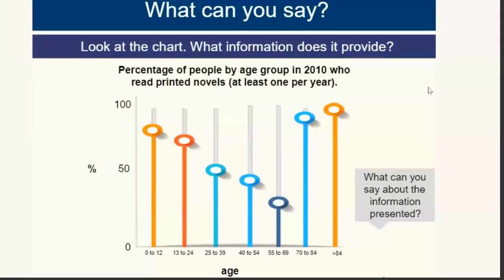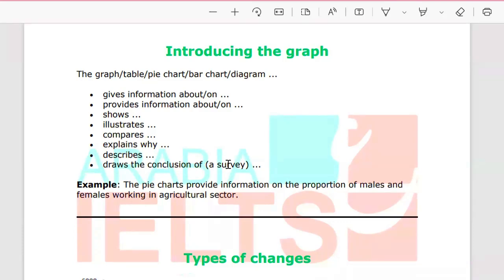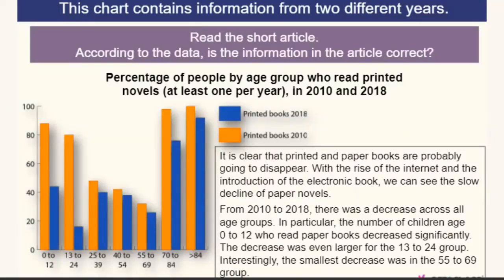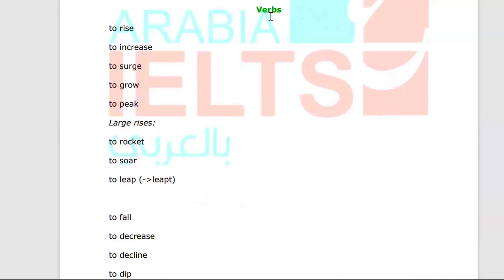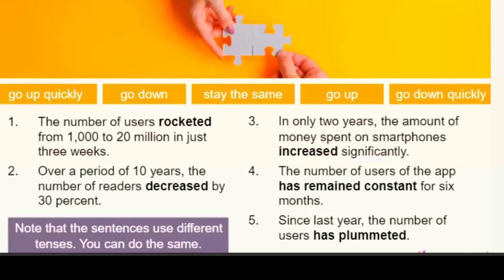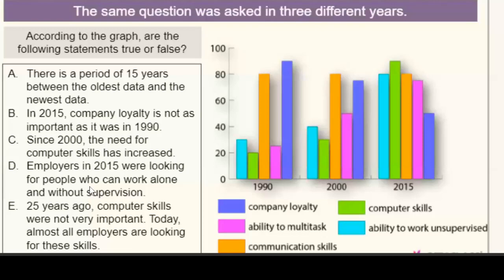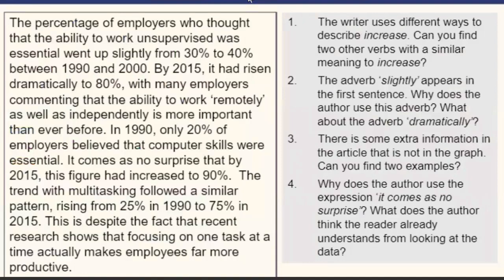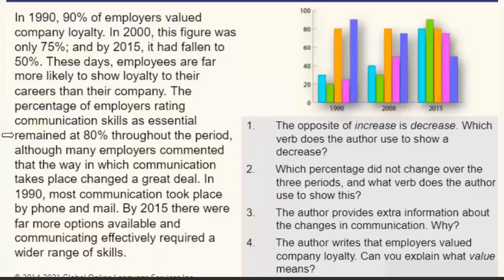Graph description: How to write and present graphs كيف تشرح بيانات باللغة الانجليزية الايلتس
This lesson is about learning how to describe data or statistics, using adverbs and adjectives.
At the end of the lesson can analyze data and understand the strategy to present data in writing or by speaking!
0:00- Intro
0:51- Why you need to know how to describe graphs and data
2:43- Types of graphs and features  101
7:14- How to start presenting the data and what you need to state in your intro
10:56 Data analysis example article and explanation
17:15 Graph description vocabulary, verbs, adverbs, and adjectives @WorksheetCloudApp
23:22 Article example and exercises-What do employers want?

Get your Canadian certificate to be admitted to the best Canadian universities and colleges. Free Consultations are available!
Check your admissibility now!